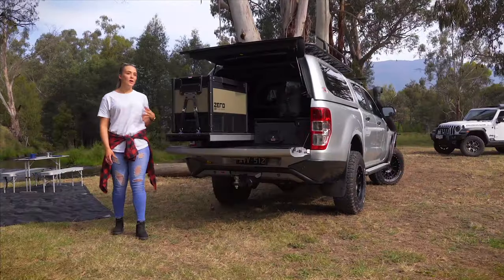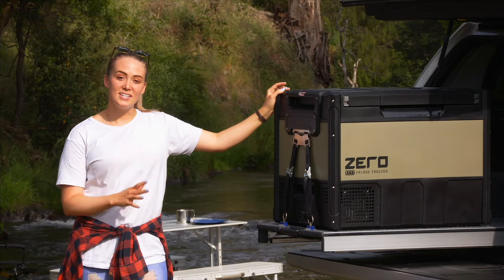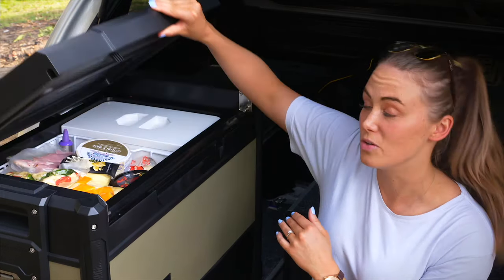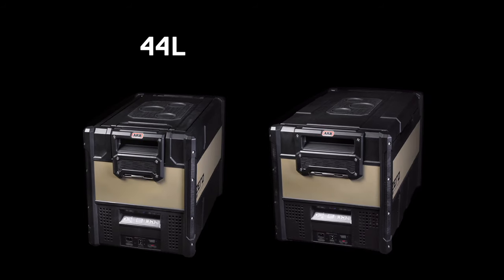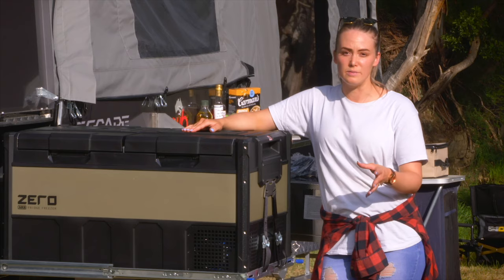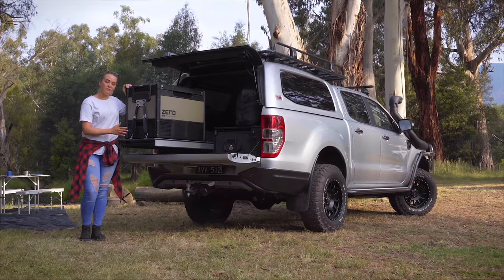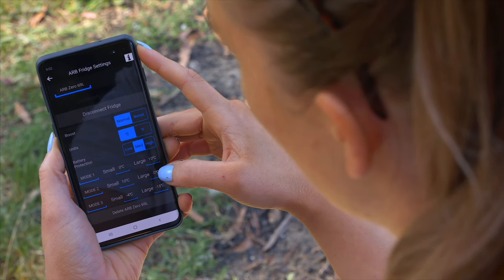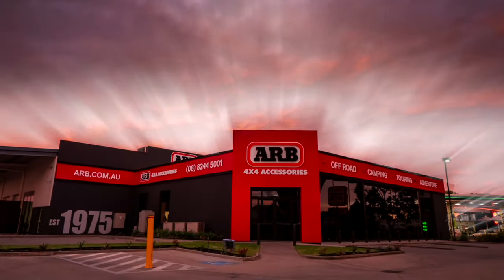NEW! ARB ZERO dual zone fridge freezer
ARB's ZERO fridge freezers are here! ❄

Keep your 🍺 cold and your 🍦 frozen under the same lid with ARB's new range of dual zone fridge freezers available in 69L and 96L or pick-up a ZERO single zone in 44L or 60L.

Enjoy the convenience of wireless monitoring and control via your mobile, 12V inlets in the front and rear as well as a quick-release side opening reversible lid for easy access.

to know more about ARB's 4x4 accessories that are designed tough to withstand the extremes faced by 4WD enthusiasts.